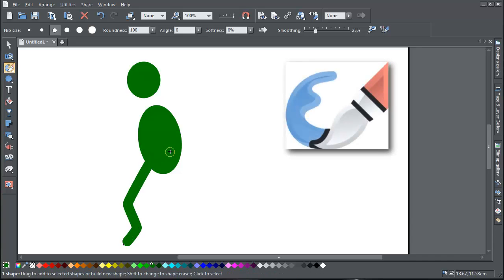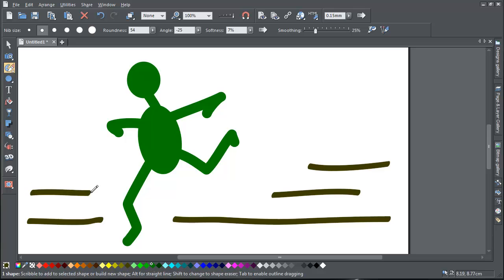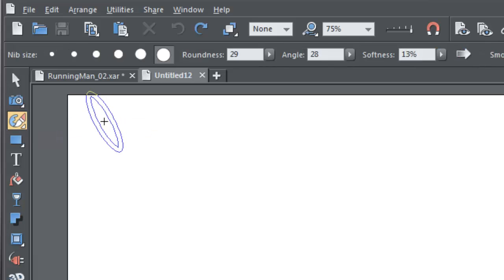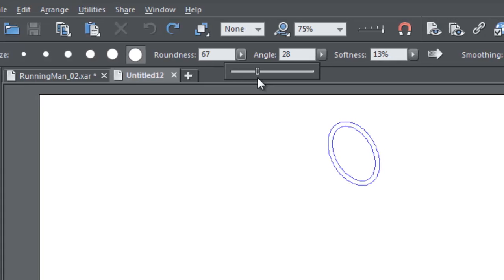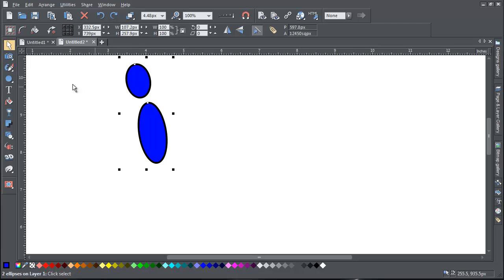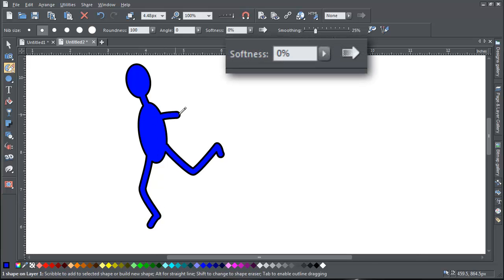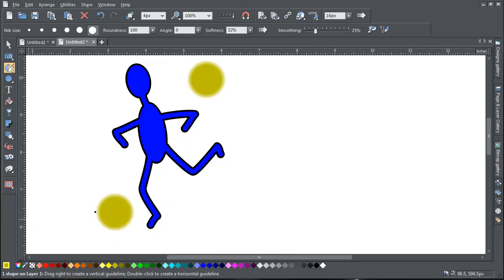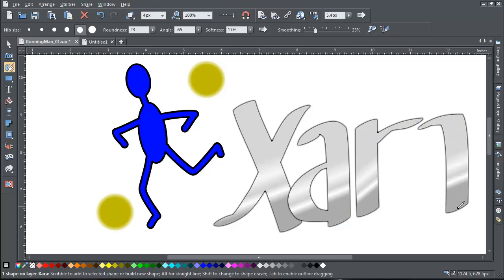The Shape Painter Tool in Xara Designer Titles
An introduction to the Shape Painter tool in Xara Designer Pro and Photo & Graphic Designer.